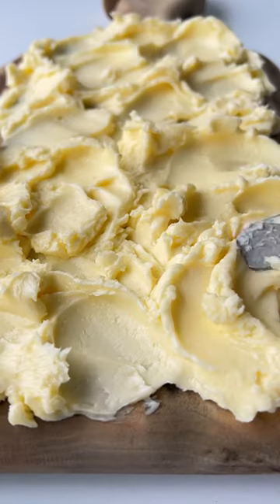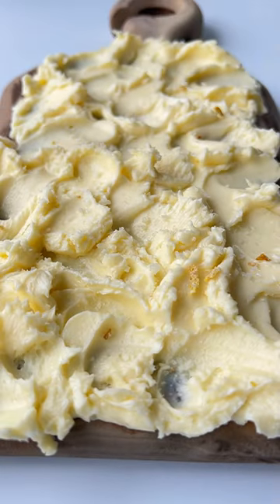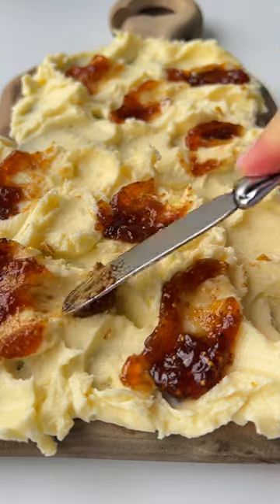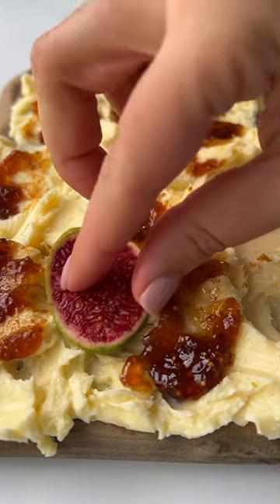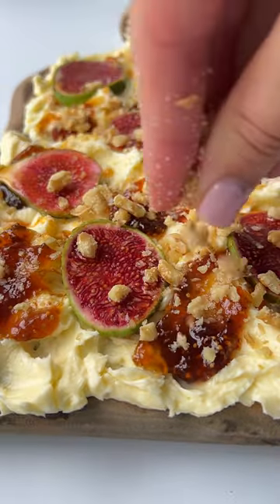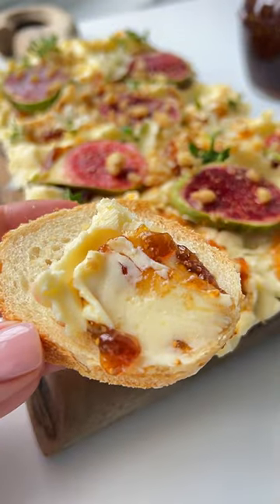A BUTTER Board is BETTER than a Charcuterie Board 🤤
Have you heard of a butter board? If you haven’t you are missing out on the greatest creation I have ever come across. A butter board is better than a cheese board, a Charcuterie board, and any other board I have ever seen. I came across this viral video on TikTok shared by Justine Snacks @justine_snacks and thought it was brilliant. The original concept is by Josh McFadden, but this is my modern take on it. A butter board is simply a board that you add softened butter on, and any toppings you like, served with a loaf of fresh bread of course. My board has the most beautiful ingredients and textures on it, and I know you’ll fall in love. My board has flakey sea salt, fresh figs, fig preserve, walnuts for crunch, and hot honey for a little bit of spice. These flavours slathered on a fresh piece of bread will have you and your guests begging for more. This butter board is perfect made for two (or one lol), even a large gathering or party. You can serve it with lots of fresh bread on the side and individual butter knives for all your guests. It is going to be the most incredible show-stopping board at every party, I can guarantee it.
2 sticks (1 cup) of softened unsalted butter – you can use salted as well
lemon zest sea salt to taste – or use any coarse or flakey sea salt you like
few dollops fig preserve – as much as you like
two figs cut into round slices
¼ cup of crushed walnuts
drizzle of hot honey – or regular honey
any herbs or edible flowers for presentation are optional – I used lemon thyme

You can also search for “Butter Board” in the search tab on my blog and it will pop right up 🌐